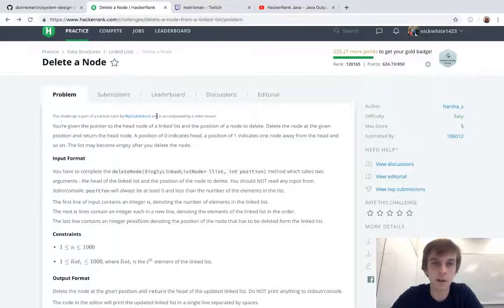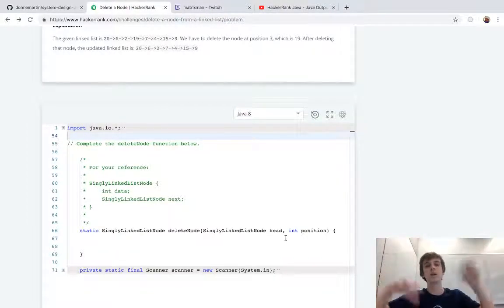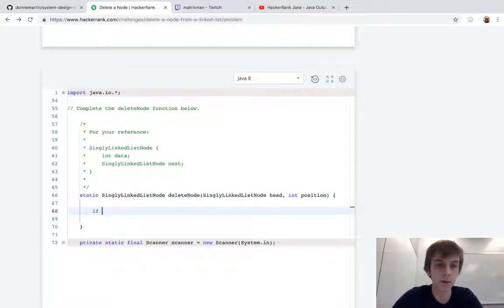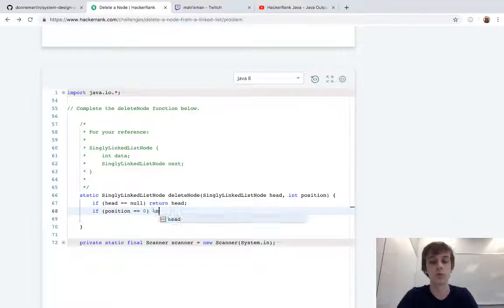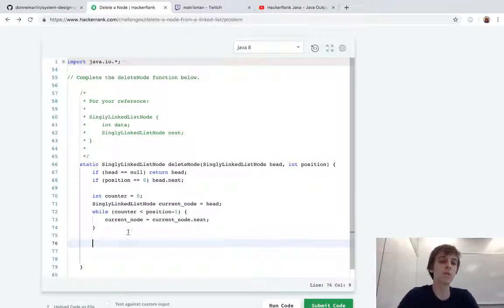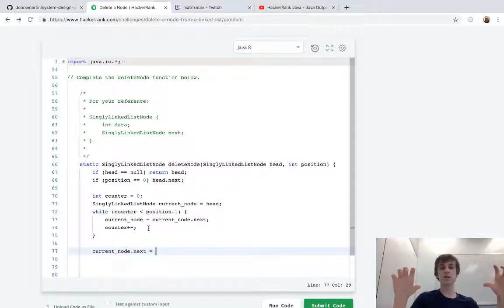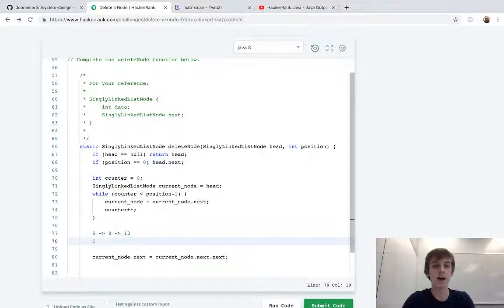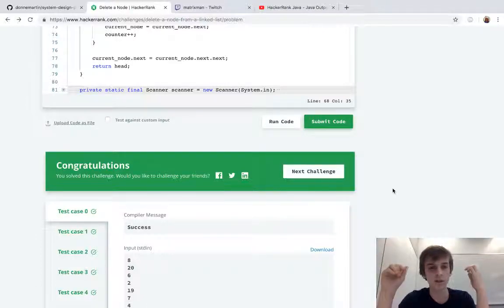HackerRank Delete A Node Solution Explained - Java